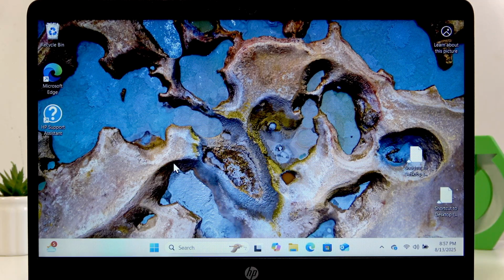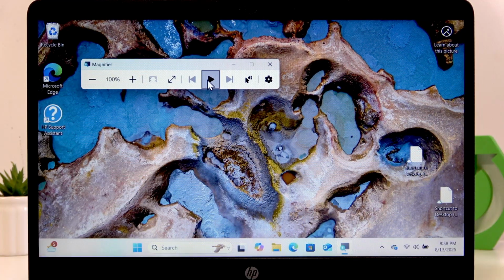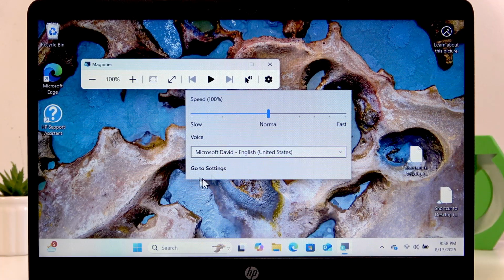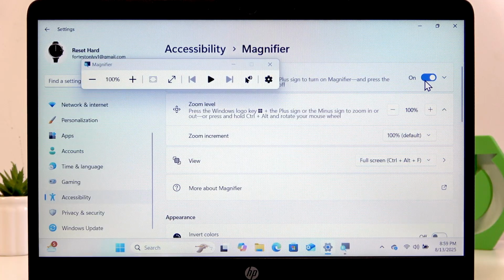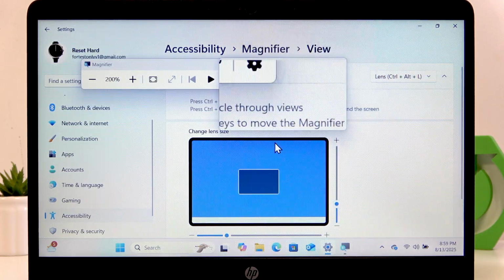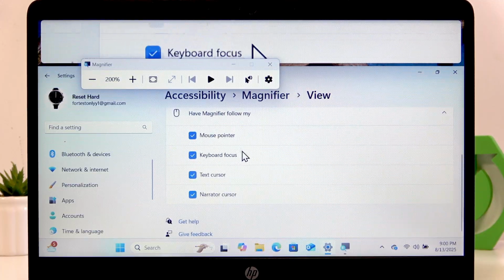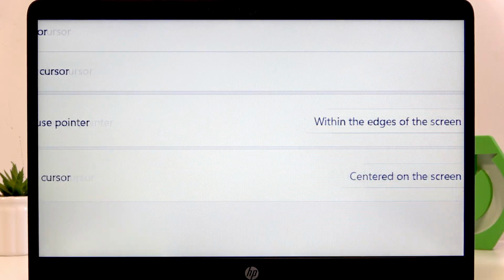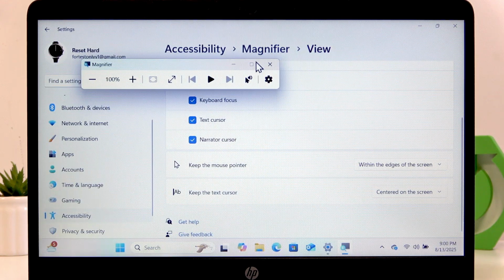HP Stream 14 – How to Use Screen Zoom and Magnifier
If you want to make text and images easier to see on your HP Stream 14, this video will show you how to use the built-in screen zoom and magnifier features in Windows. Learn how to quickly enable zoom with keyboard shortcuts, adjust the zoom level, use the magnifier’s different views (fullscreen, docked, and lens), and customize settings for the best experience. We’ll also cover how to have text read aloud, change magnifier speed, and access all accessibility options directly from the settings menu. Whether you need to zoom in for better visibility or want to explore all the magnifier tools, this guide will help you get the most out of your HP Stream 14 laptop.

How to enable screen zoom on HP Stream 14?
How to change magnifier settings on HP Stream 14 laptop?
How to use different magnifier views on HP Stream 14?

0:00 Introduction
0:07 Quick way to enable zoom with keyboard
0:22 Adjusting zoom level and reading text aloud
0:45 Accessing magnifier settings from the Start menu
1:10 Changing magnifier views: fullscreen, docked, lens
1:40 Customizing view-specific settings
2:10 Keeping mouse pointer and cursor centered
2:30 Final tips and summary